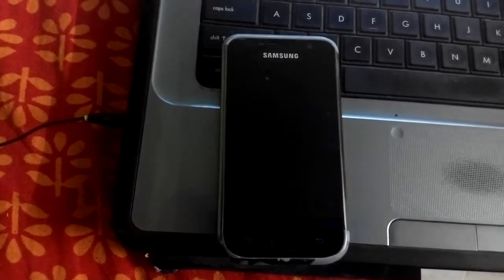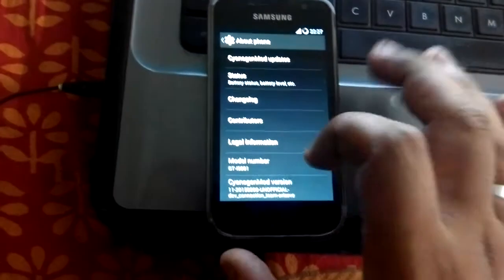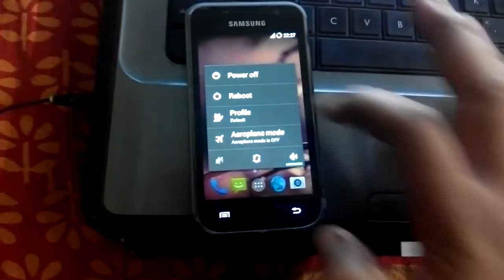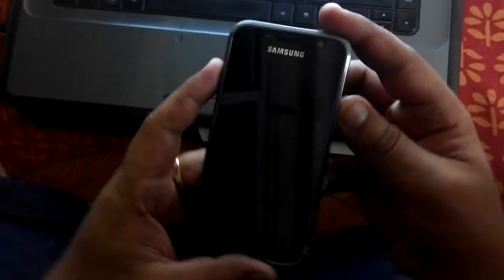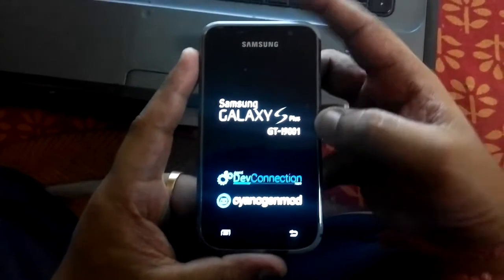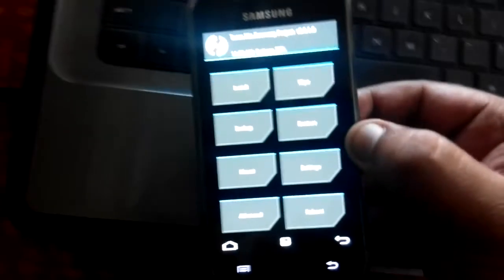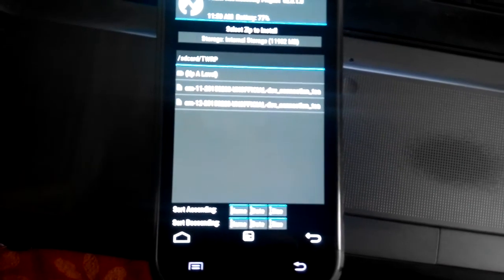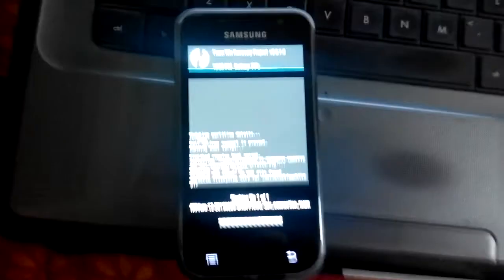Upgrading Samsung Galaxy S plus from Kitkat(4.4) to Lollipop (Android 5.0) part 1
The following video shows how to upgrade Samsung Galaxy S plus from Android 4.4 to Android 5.0.